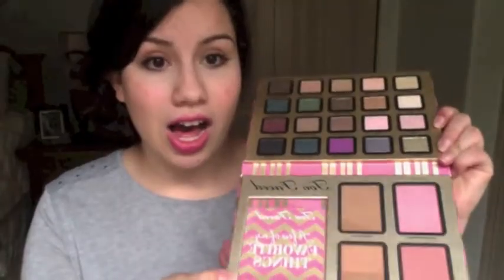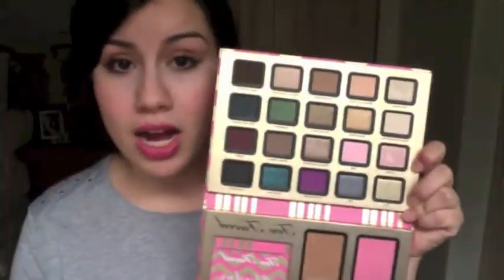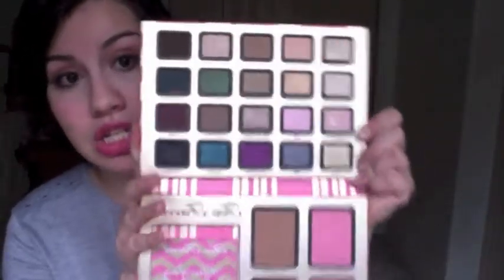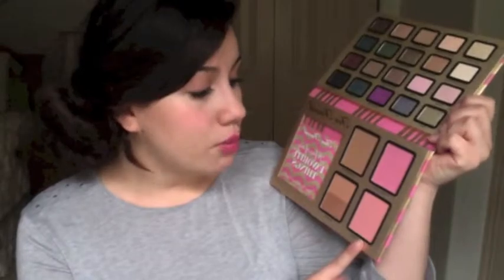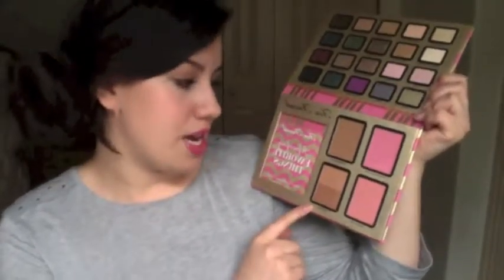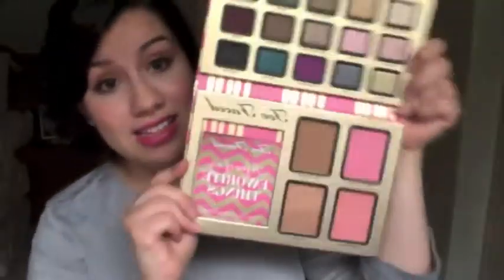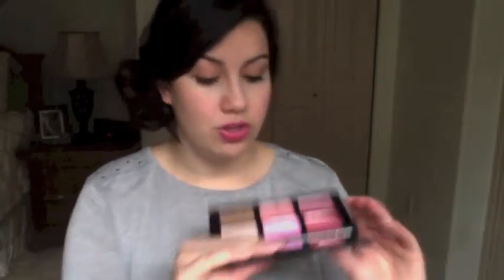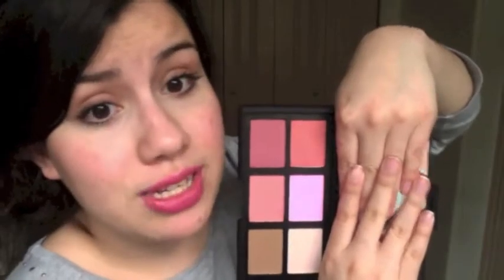Beauty Haul!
HELLOOO! :)

Hope all of you had an amazing holiday! I sure did, went shopping on black friday and here is the stuff I got! (You can really see how exited I get! LOL ) more videos coming soon I promise!
Any video suggestion please leave them down below!